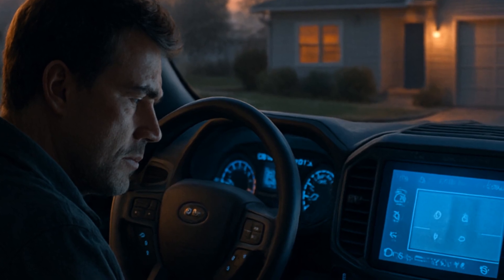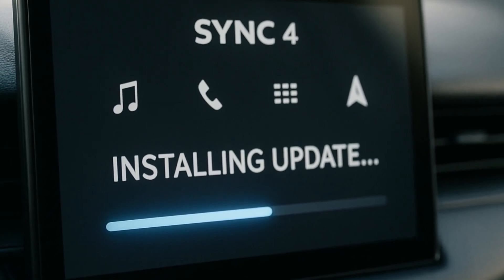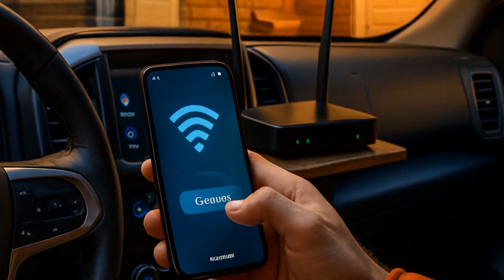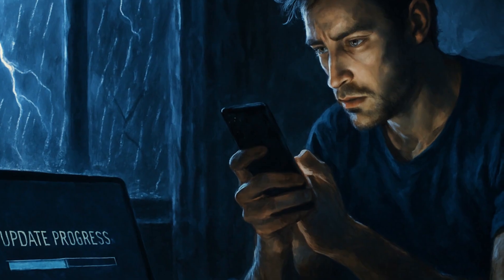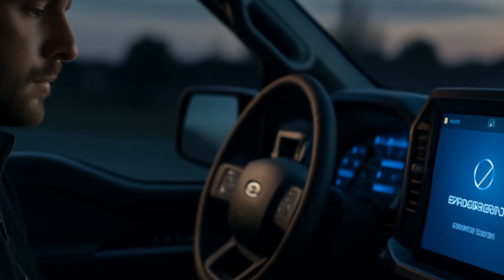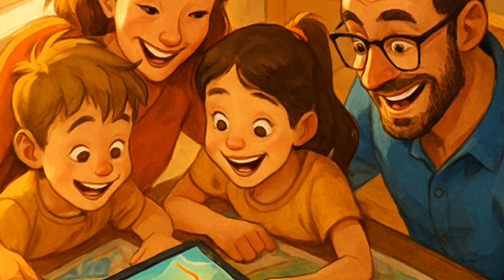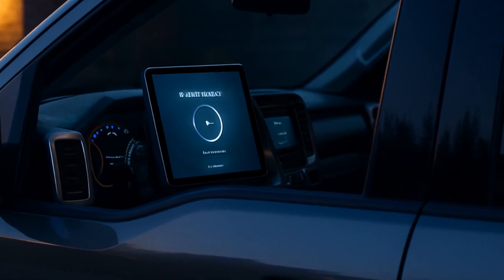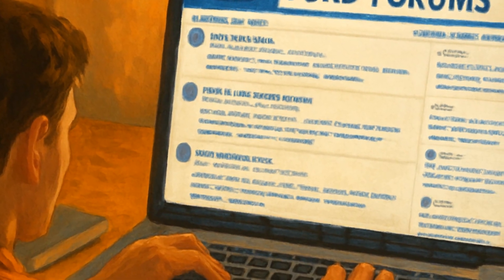Ford F150 Software Update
Confused about updating the software in your Ford F-150? You’re not alone. In this video, I break down Ford’s SYNC 4 over-the-air update process—what works, what doesn’t, and why your screen sometimes gets stuck at 60%. I’ll walk you through step-by-step how to check for updates, what to expect during the install, and how to avoid common Wi-Fi pitfalls. Plus, I share tips for scheduling updates overnight and what to do if your radio presets vanish or Bluetooth gets weird after an update. Whether your truck is new or you just want smoother navigation, these tips will help you keep your F-150 up-to-date (and maybe save your next road trip). Don’t panic—just follow along!